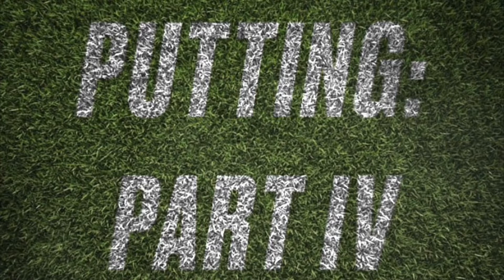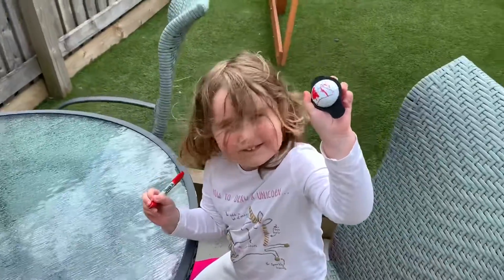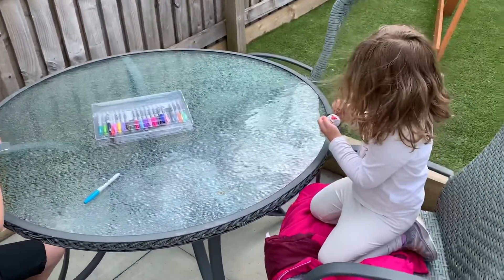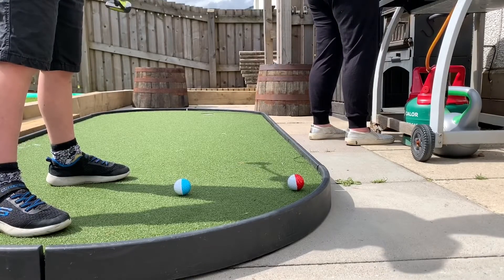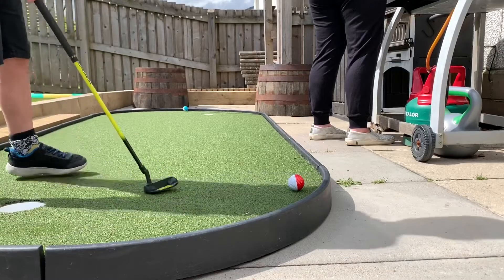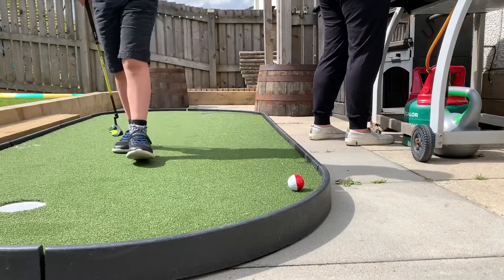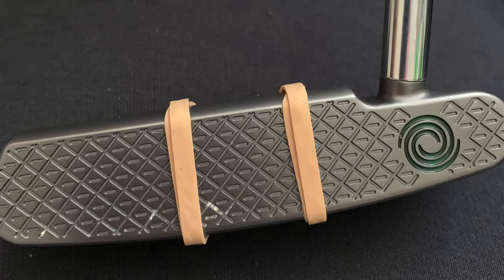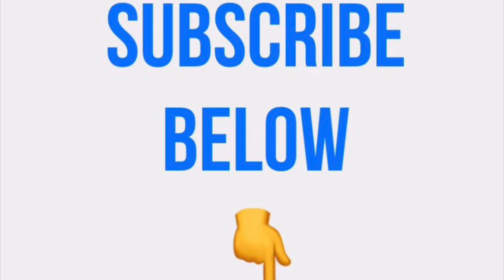Putting:Part IV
Some simple at home things you can do to improve your putting